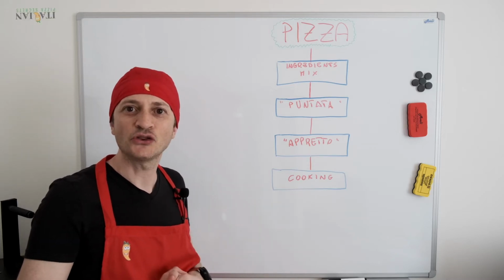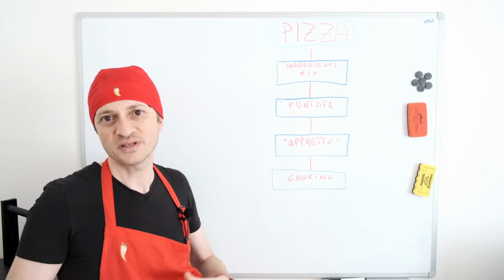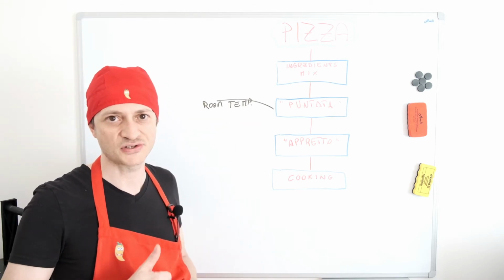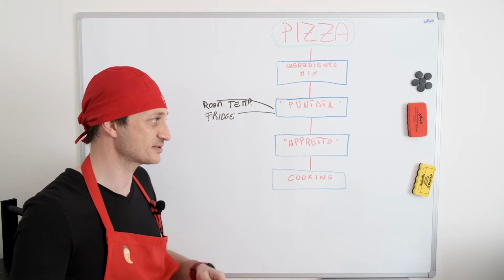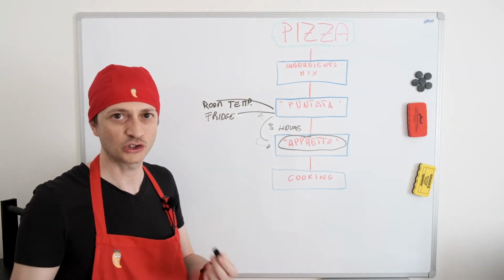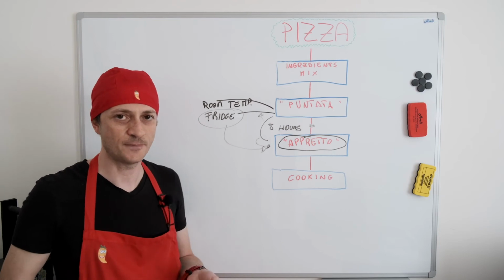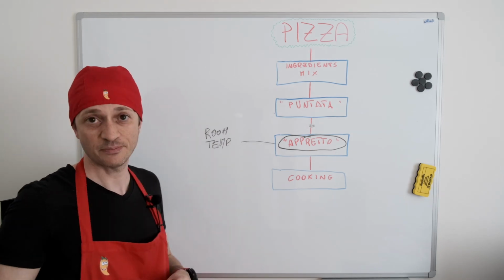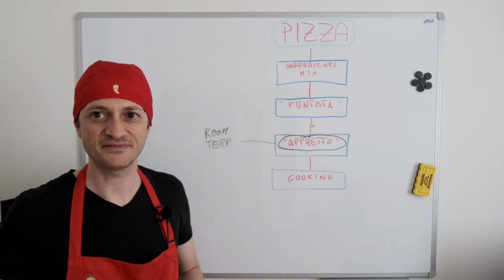How to make italian pizza - terminology and steps to follow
Making Pizza is not just about mixing ingredients. Learn how to make pizza following all the steps that a professional pizzaiolo always follow. Learn Italian Pizza terminology and how to rise and ferment the dough properly. We will talk about the well known process to make pizza using italian terminology!

0:00 Intro
0:59 Step 1 - mixing ingredients
2:25 Step 2 - "Puntata"
5:13 Step 3 -  "Appretto"
9:25 Step 4 - Cooking and conclusion

If you want to customize the Pizza ingredients for your pan you can use my Pizza recipe calculator: